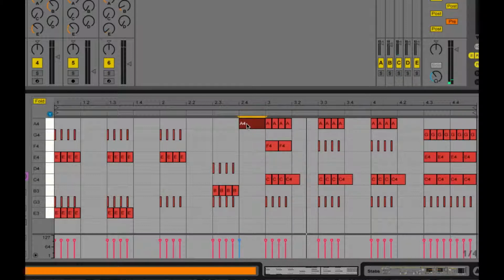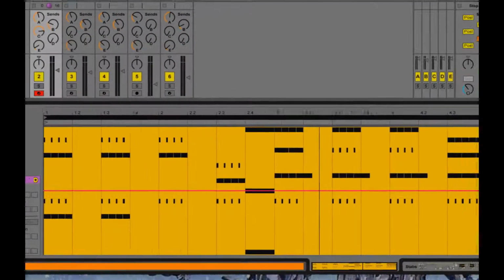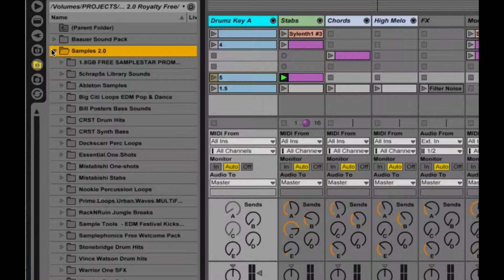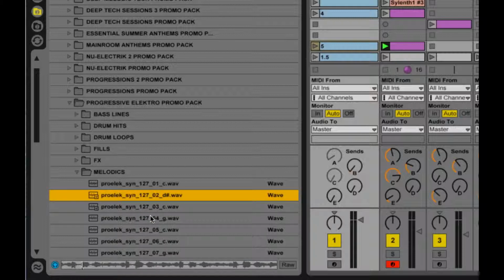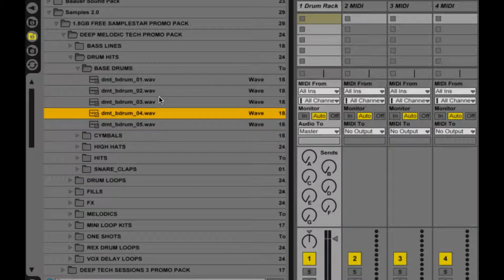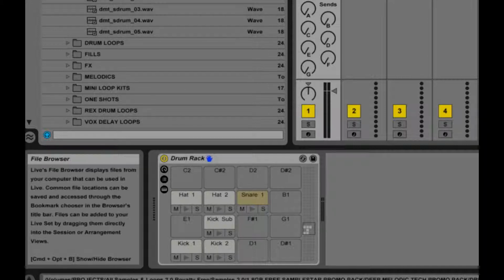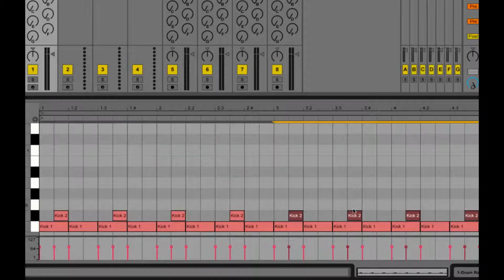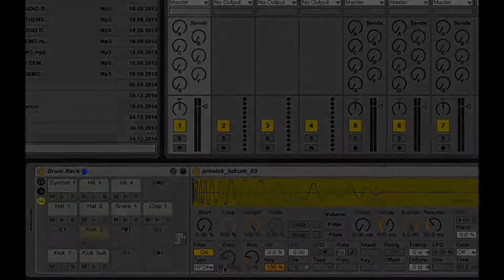Ableton Modulation Transition & Free 1.8gb SamplePack Micro Tutorial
Here is a project I have finally finished it's how to transition between notes and different segments in music or to even switch it up. There are no limits with new knowledge hope to release the other part soon!

LOOK FOR THE LINES
The gaming channel will resume once I figure out the Vsync .problem. Love ya'll stay safe!